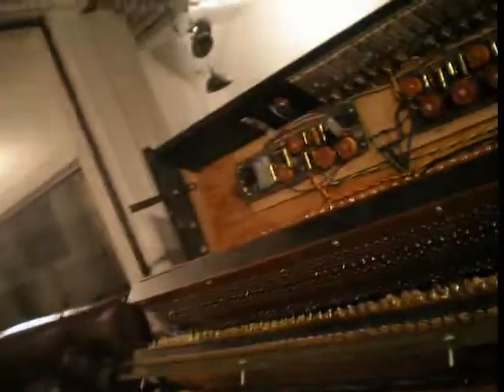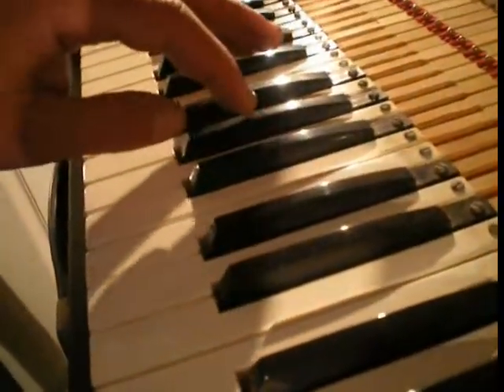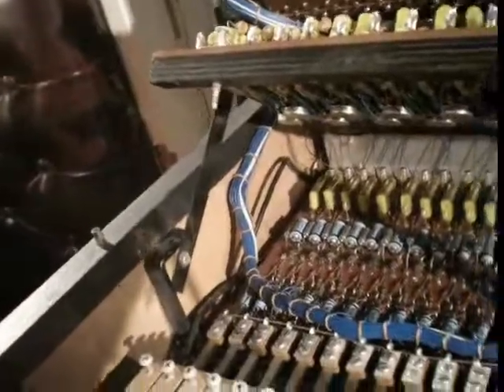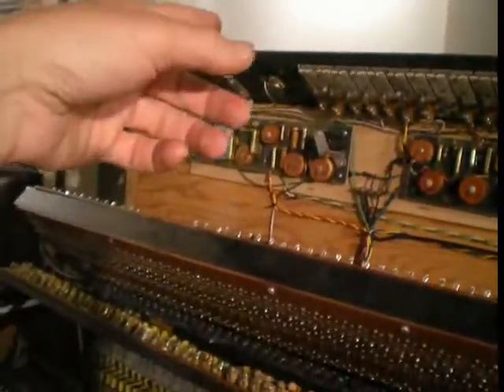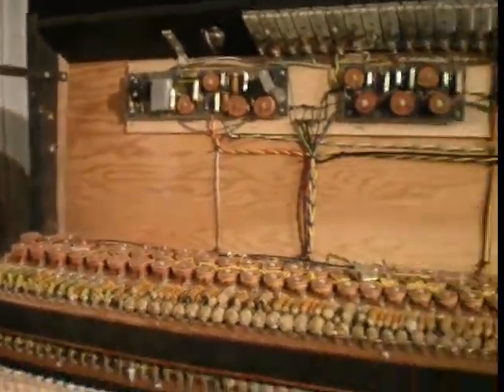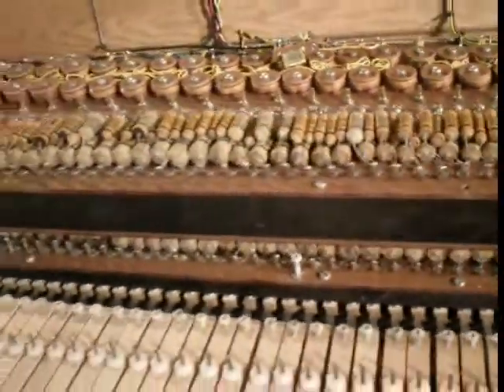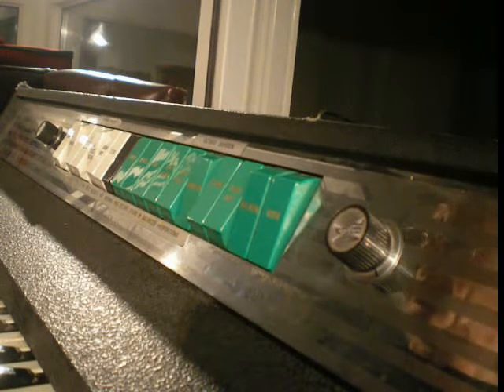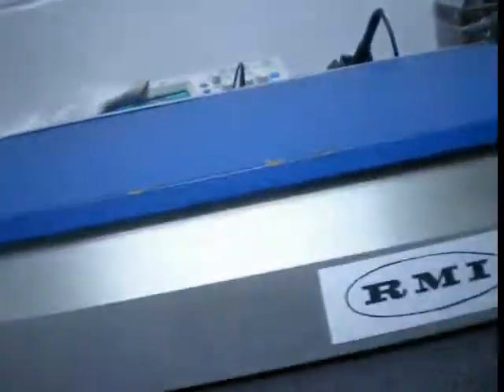RMI Rocksi-Chord and Electra-Piano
Bob Weigel of details the RMI Rocksi-chord inside and out then glances at the very similar Electra-piano which is basically the same thing with half the oscillators.  The Rocksi has 2 per note and Electra has 1.  The sound quality is at the top of the heap for this type of machine.  Very smooth sounds.